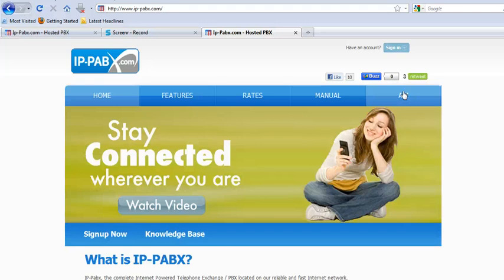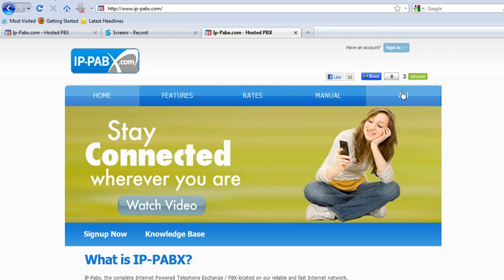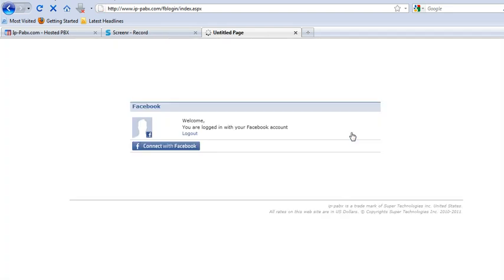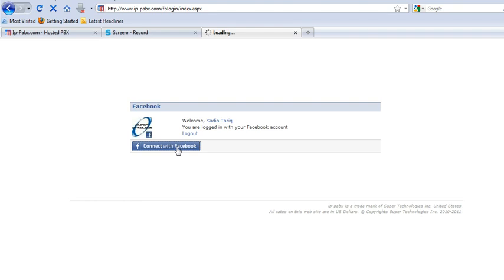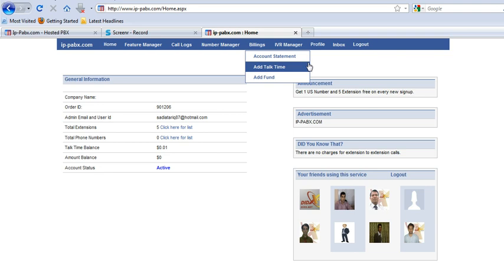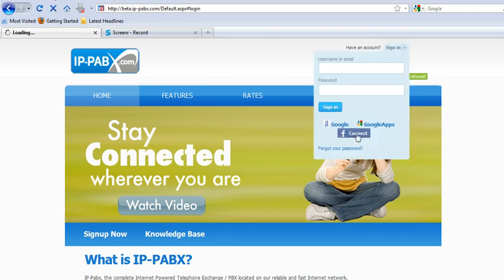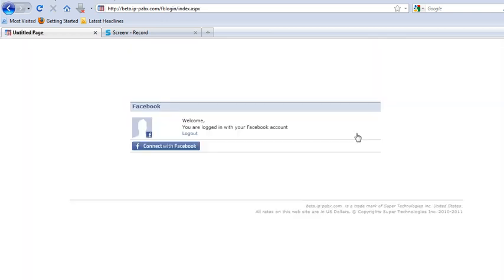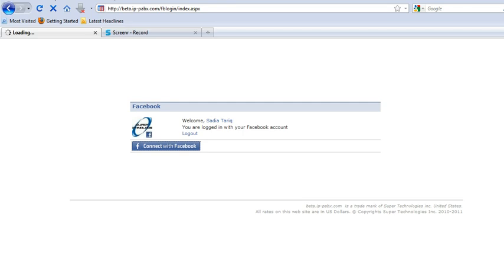fconnect problem fixed in ip-pabx